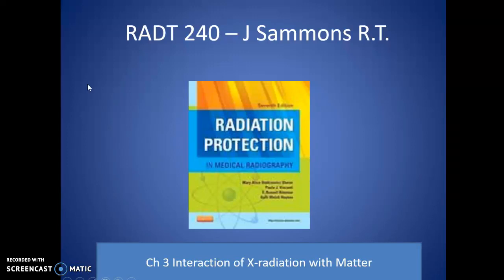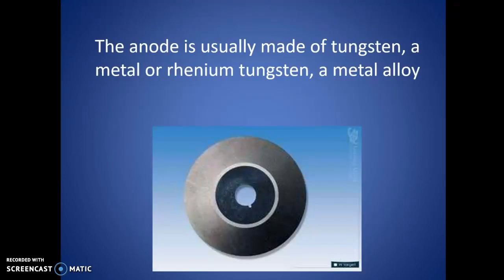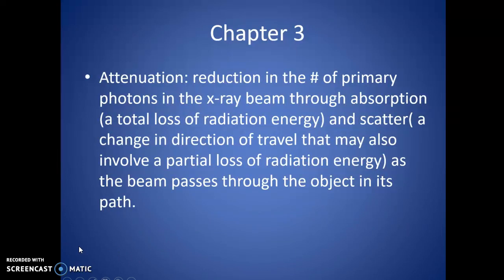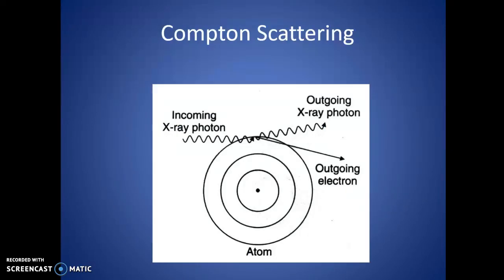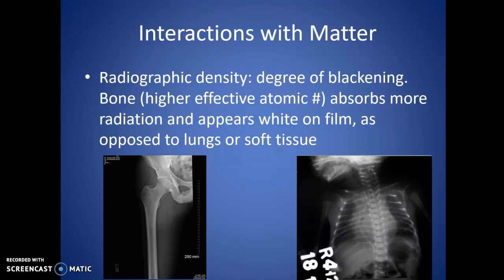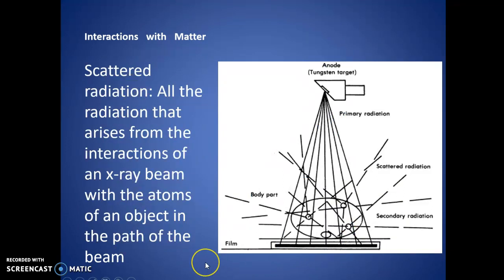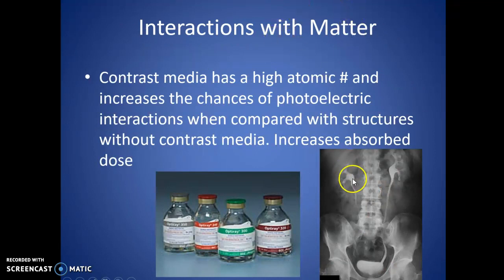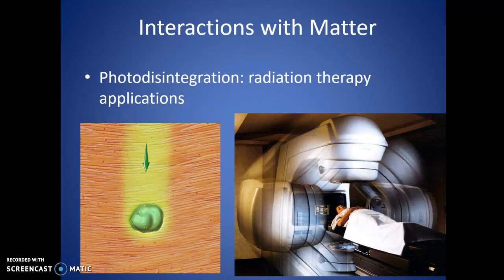240 Ch 3 Voice-over